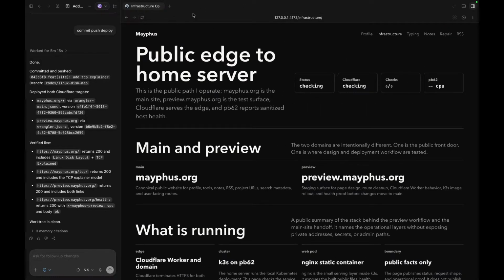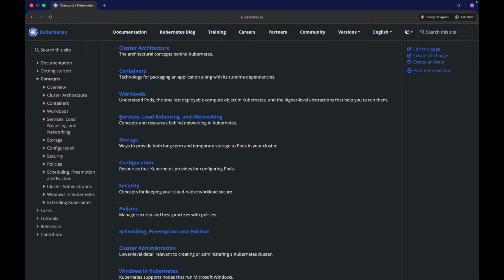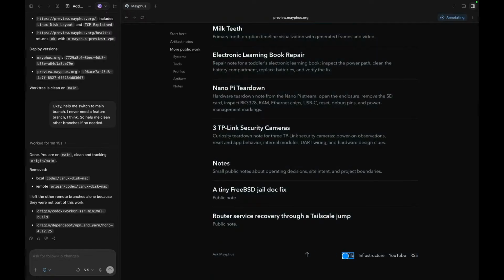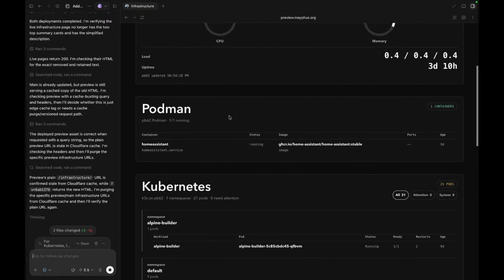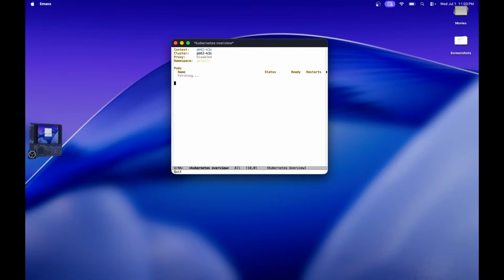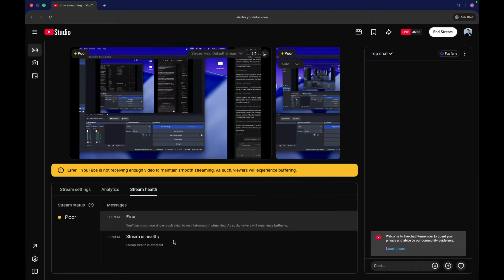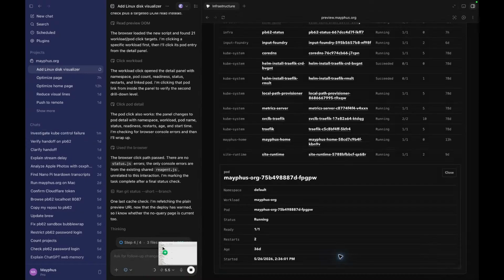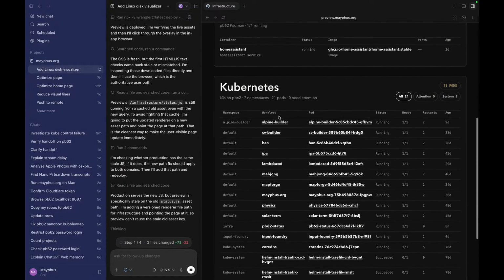Building mayphus.org Live #2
Today I'm reorganizing my infrastructure page. I realized that my website should explain my Kubernetes cluster, Podman containers, KVM virtual machines, and network visually instead of hiding everything behind text. This livestream is me refining both the website and the idea.